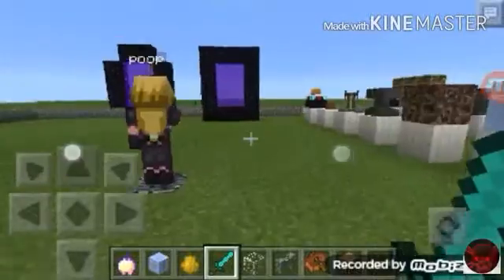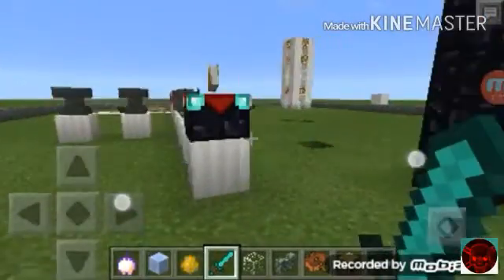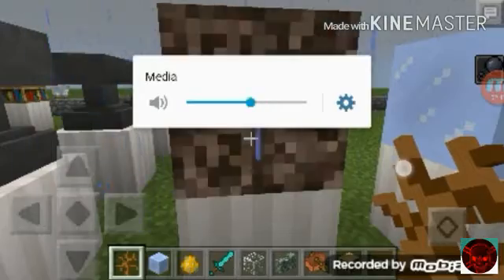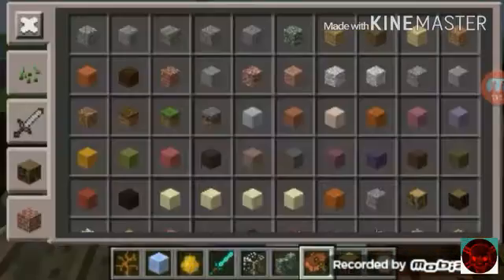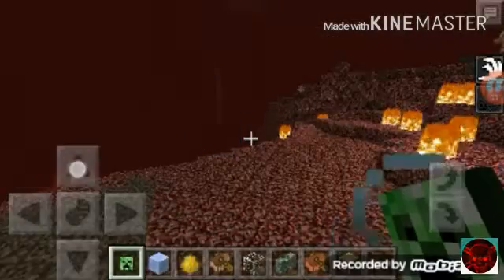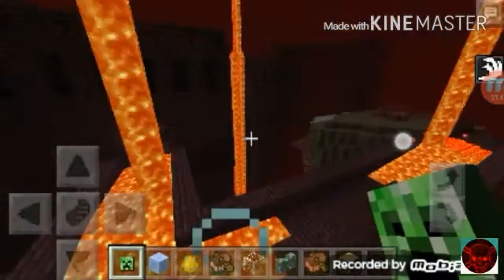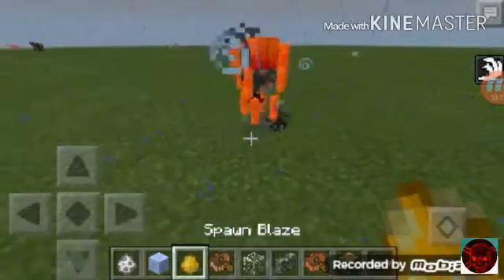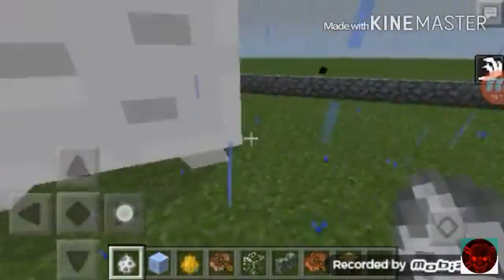Minecraft PE v0.12.1 alpha